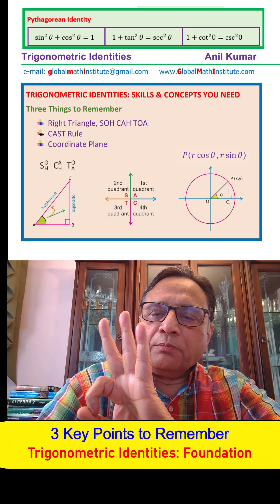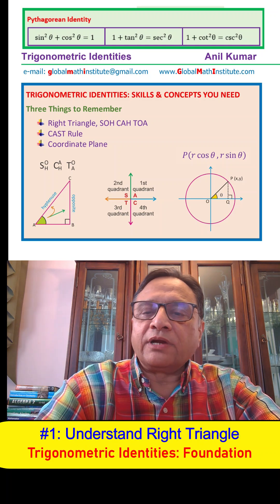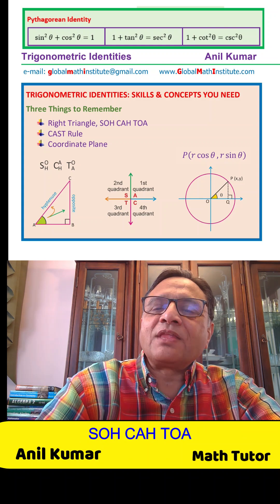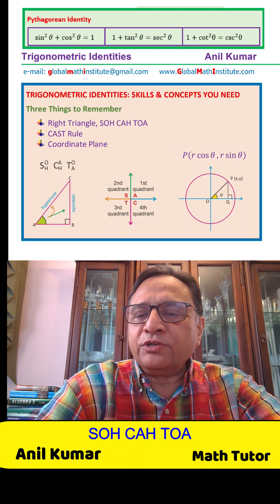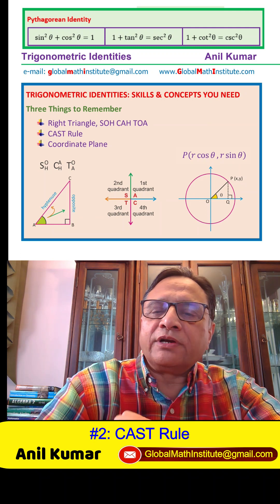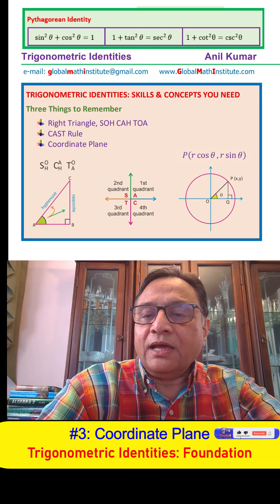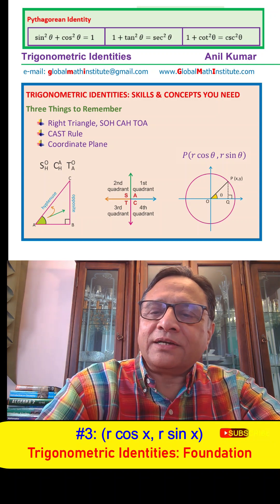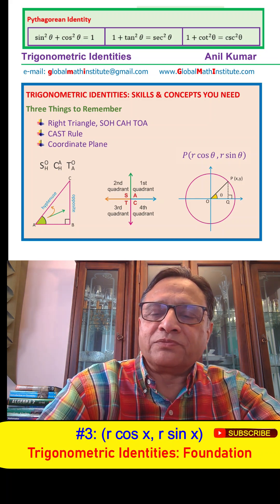3 Important Things to Begin Trigonometric Identities Foundation